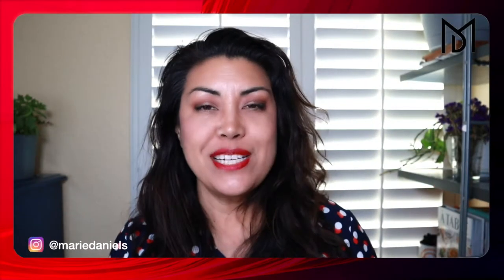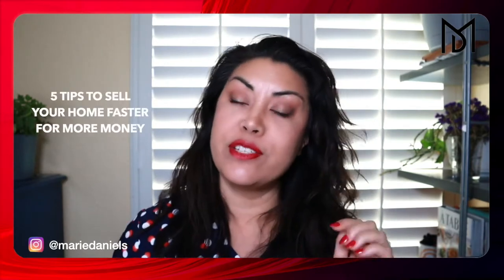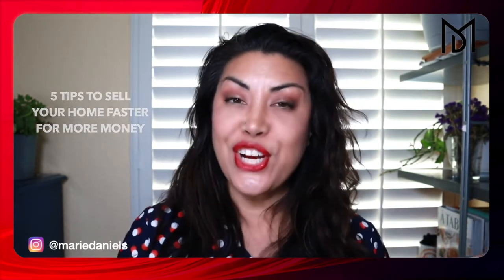5 Things to Do Before Selling Your Home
Making a decision to sell your home is a big deal so getting off to a good start with the preparations is a stellar idea. These five tips to sell your house faster and for more money are a good foundation.

To find a buyer for your home that is willing to pay top dollar for it is the end goal, right? Follow these five tips and you will showcase your home from the first viewing.
I'm happy to include you on our twice monthly community newsletter.